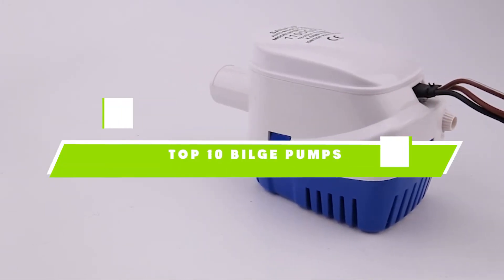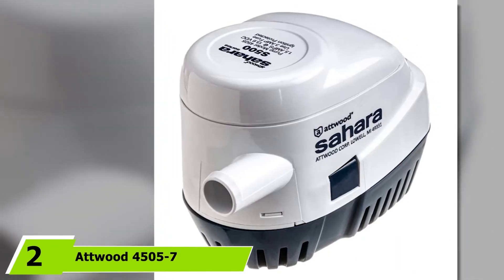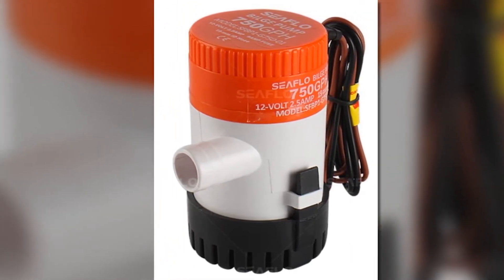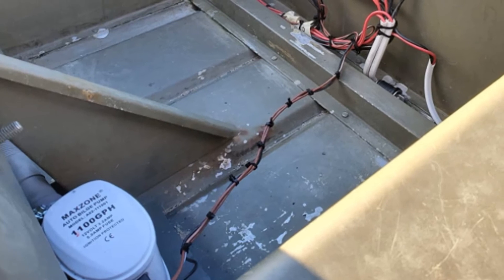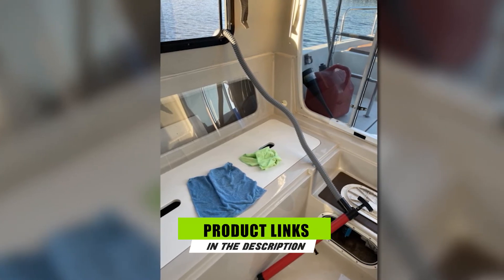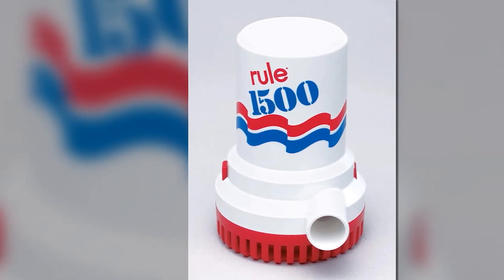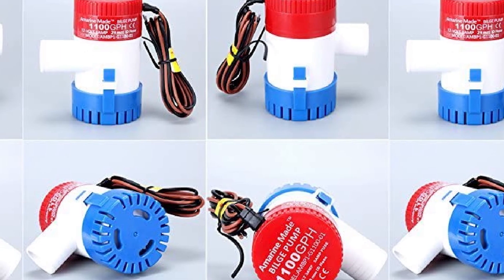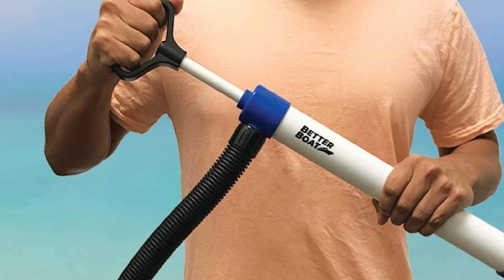Best Bilge Pump In 2024 - Top 10 Bilge Pumps Review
Links to the best Bilge Pump we listed in today's Bilge Pump review video:

1. MAXZONE Boat Bilge Water Pump

2. Attwood 4505-7 Automatic Bilge Pump

3. SEAFLO Electric Marine Bilge Pumps

4. MAXZONE Boat Bilge Water Pump

5. Amarine Made Boat Bilge Water Pump

6. SeaSense Hand Bilge Pump Hose

7. Rule Marine Bilge Pump

8. Attwood Tsunami Manual Bilge Pump

9. Amarine Made Marine Automatic Bilge Pumps

10. Better Boat Bilge Pump Manual Water Pump

What are the Best Bilge Pump in 2024?

In today's video we reviewed the top 10 Best Bilge Pump on the market in 2024. We made this list based on our personal opinion and we ranked them in no particular order, after doing our research based on their prices, quality, durability, brand reputation and many more.

After watching this video you will know which are the best budget, top selling and top rated Bilge Pump on the market today.

If you choose from this list you can be sure that you buy one of the best Bilge Pump available today.